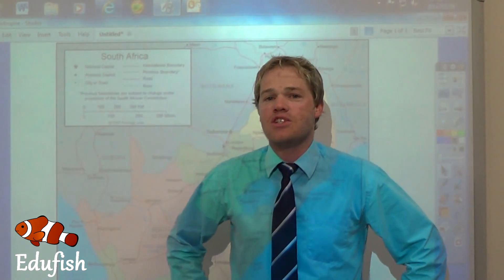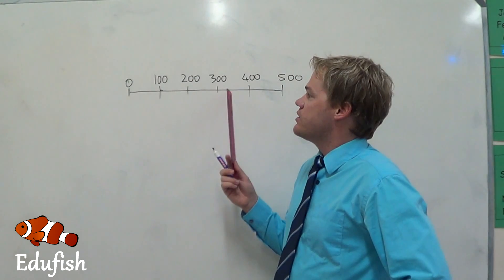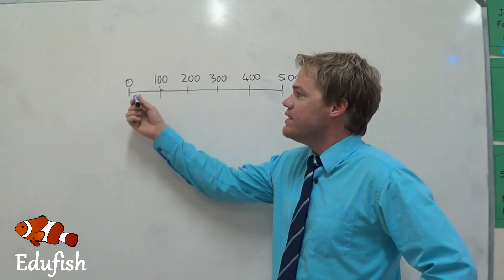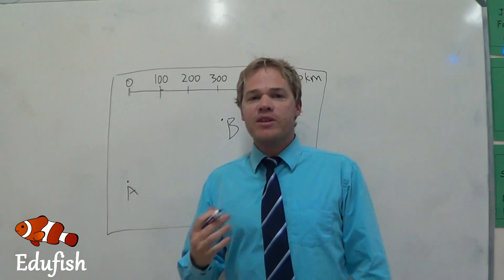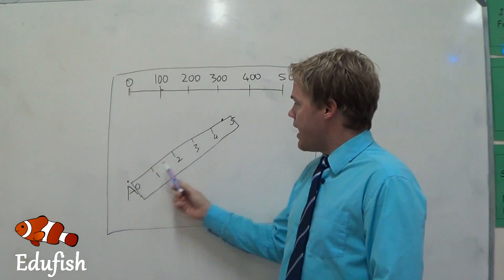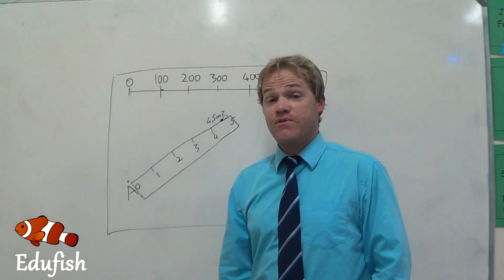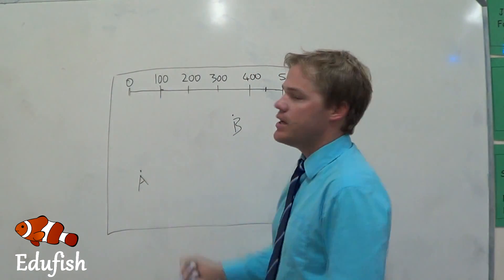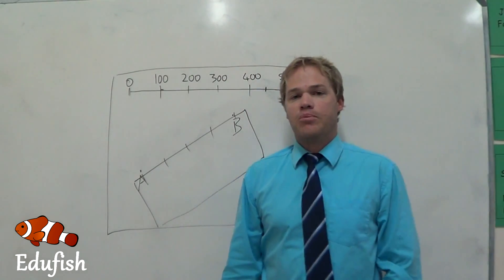Mapwork: Linear scale